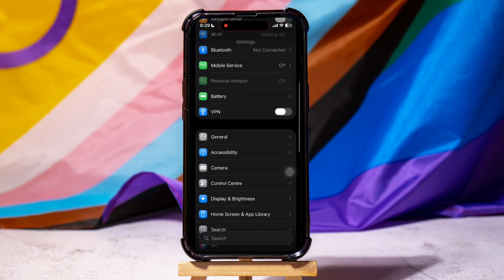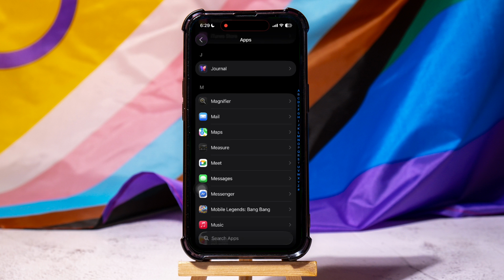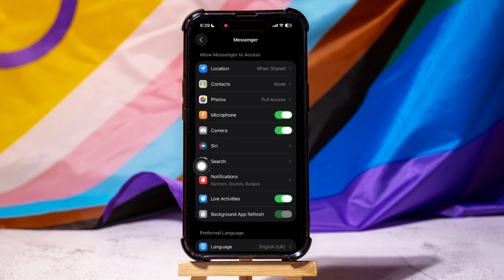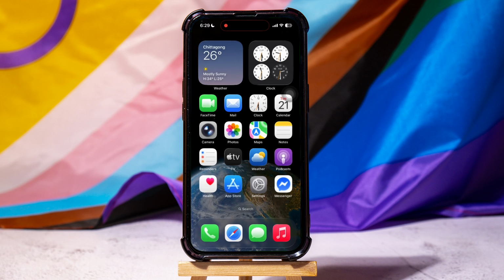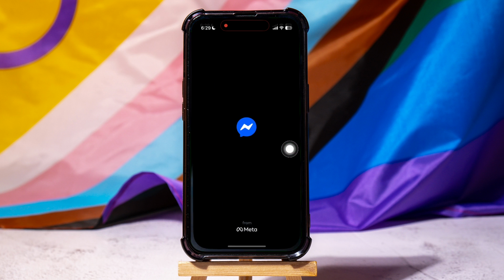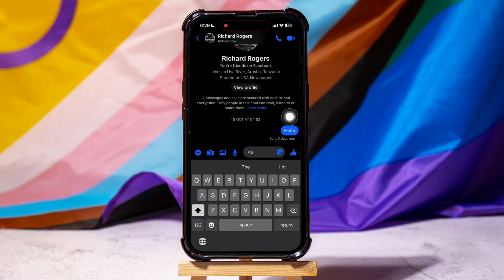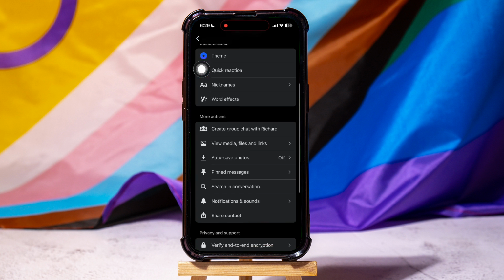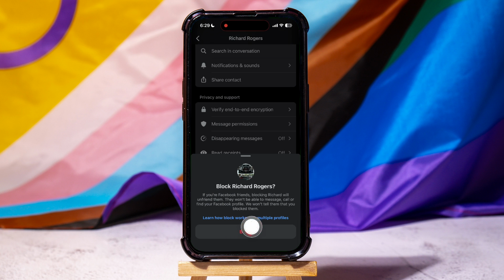How to Stop Random Calling of Facebook Messenger on iPhone 2026 (Step-By-Step Tutorial)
Here's how to stop Facebook Messenger from randomly calling people on your iPhone and save yourself from those embarrassing accidental calls. I'll show you multiple solutions to fix this annoying problem that happens when Messenger accidentally triggers calls from your pocket, bag, or when you're simply scrolling through conversations.

We'll start with the most effective method by adjusting your iPhone's accessibility settings, then dive into Messenger's specific call settings that you can customize to prevent unwanted calls. I'll walk you through how to disable the tap-to-call feature, adjust touch sensitivity, and modify notification settings that might be causing these random calls. You'll also learn how to enable call confirmation prompts, manage active status settings, and configure Do Not Disturb modes specifically for Messenger.

I'll demonstrate each step clearly so you can follow along and immediately stop those awkward moments when Messenger calls your contacts without warning. These simple settings changes will give you complete control over when and how calls are made through the app, ensuring you only call people when you actually intend to.